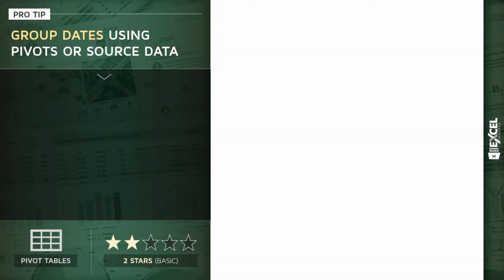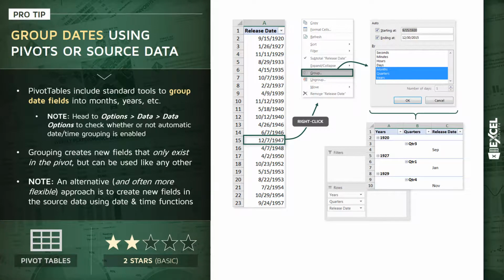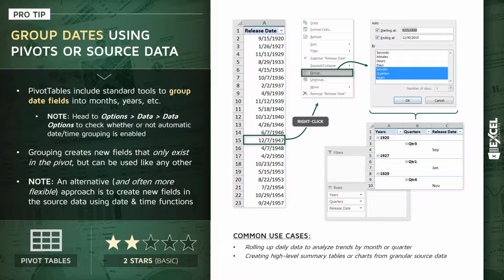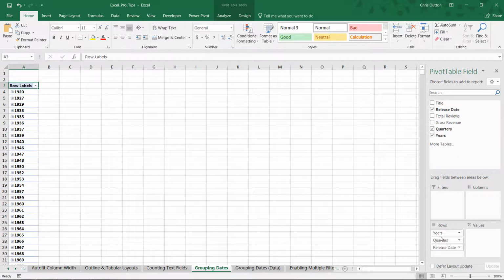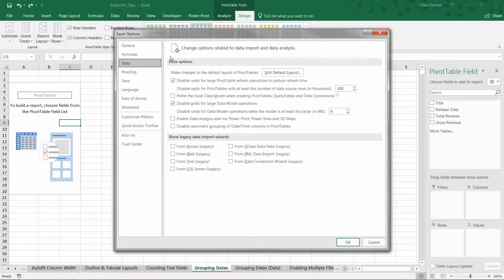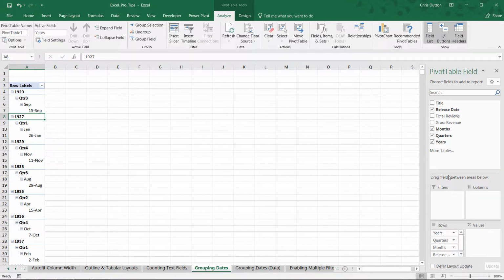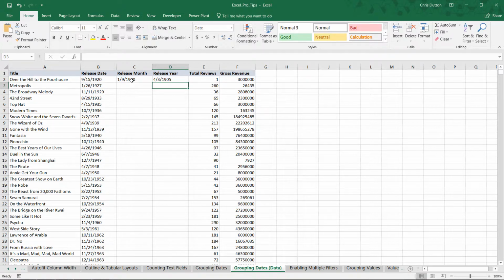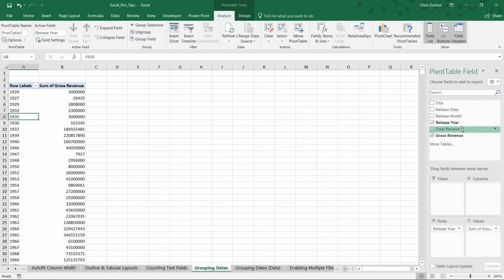EXCEL PRO TIP: PivotTable Date Grouping